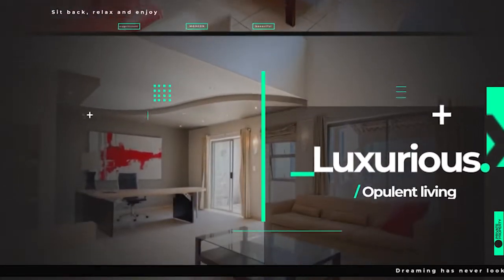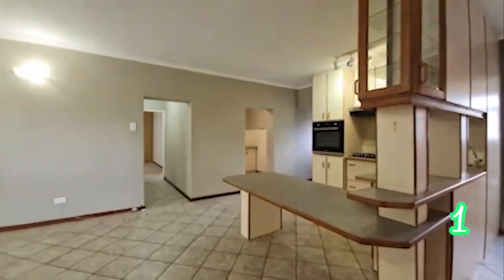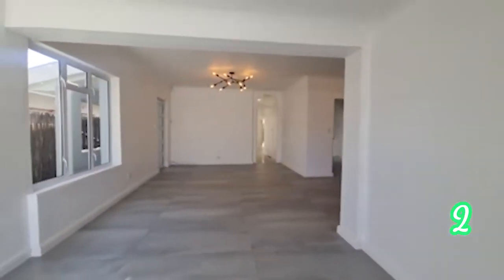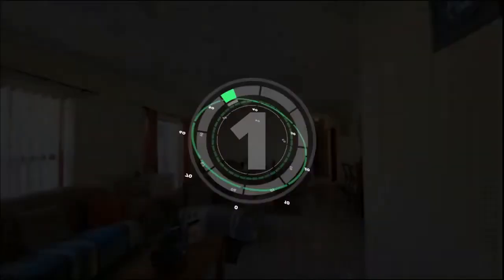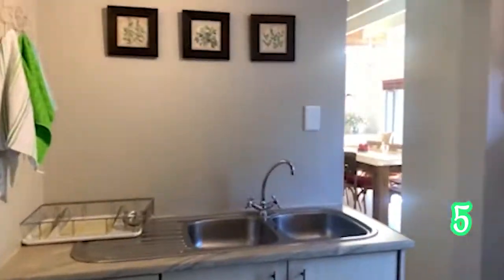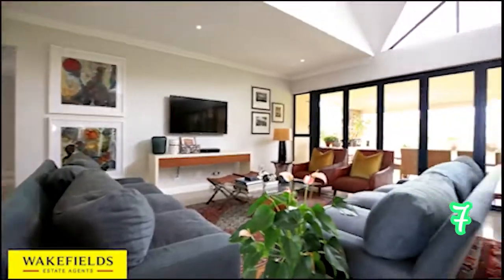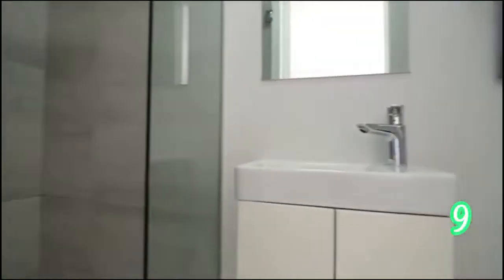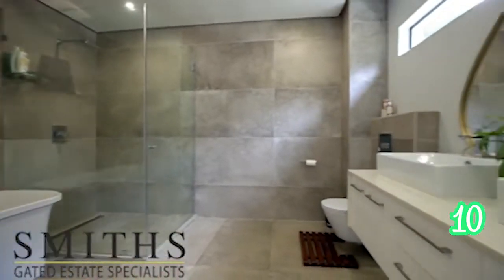The best listings in town | The Show House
House 1
4 Bed House in Myburgh Park
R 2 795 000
4 Beds
5 Baths
2 Garages

3 Bed House in Melkbosstrand
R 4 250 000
Address: 4 2nd Avenue
3 Beds
2 Baths
2 Garages

4 Bed House in Myburgh Park
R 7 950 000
4 Beds
4 Baths
1 Garages

3 Bed House in Middedorp
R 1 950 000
Address: 6 Padrao Street
3 Beds
2 Baths
2 Garages

4 Bed House in Van Riebeeckstrand
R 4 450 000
Address: 24 Seagull
4 Beds
4 Baths
3 Garages

4 Bed House in Hillcrest Central
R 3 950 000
Address: 3 Commonage Road, Unit 7 Commonage Estate
4 Beds
2 Baths
2 Garages

4 Bed House in Cotswold Downs Estate
Address: 719 Cotswold Downs Estate, 93 Inanda Road, Cotswold Downs Estate
4 Beds
4 Baths
2 Garages
House 8
5 Bed House in Cotswold Downs Estate
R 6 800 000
Address: 39 Cotswold Downs Estate, 95 Cotswold Chs
5 Beds
5 Baths
2 Garages

4 Bed House in Cotswold Downs Estate
Address: 567 Cotswold Downs Estate, 100 Inanda Road, Cotswold Downs Estate
4 Beds
3 Baths
2 Garages

4 Bed House in Cotswold Downs Estate
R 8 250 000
Address: 97 Cotswold Downs Golf Estate, 97 Cherington
4 Beds
5 Baths
3 Garages